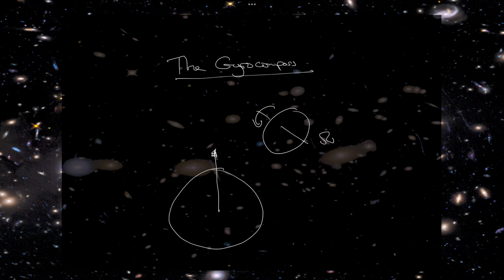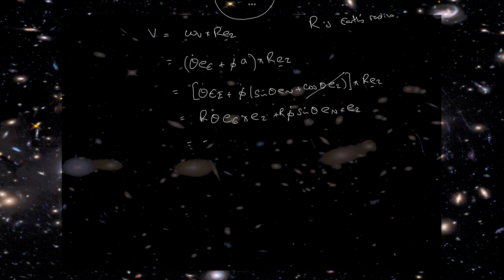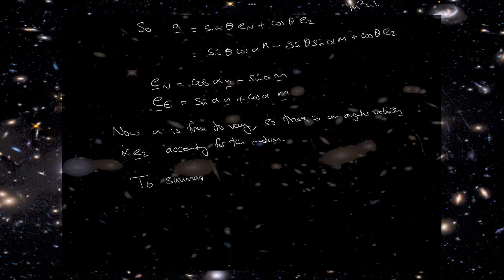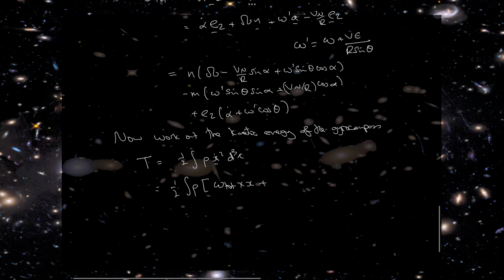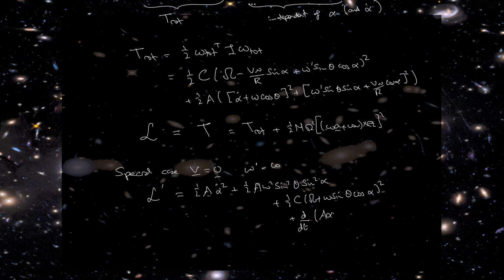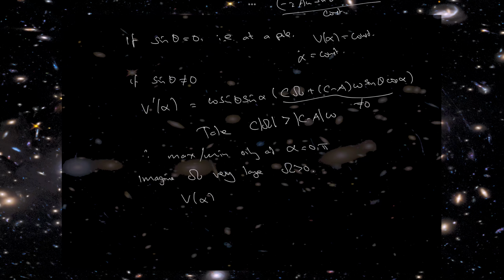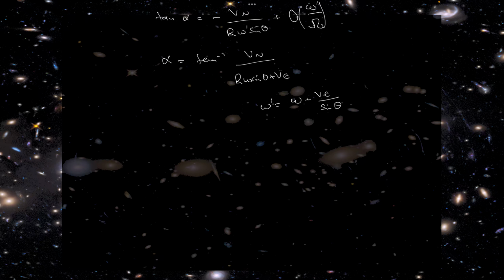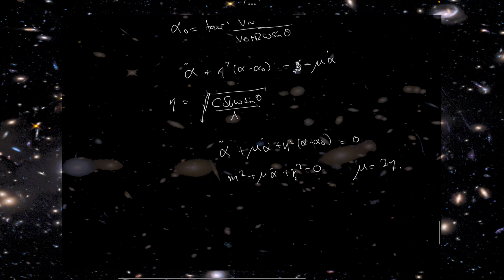The Gyrocompass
We investigate the physics behind the Gyrocompass. The Gyrocompass is a device that was used to find the direction of true North onboard a ship or submarine. The Gyrocompass is made from a rapidly rotating disc or other axisymmetric body where the axis of rotation is confined to the horizontal plane. We show that a properly constructed gyrocompass will align its axis with North if stationary, and with a predictable direction slightly perturbed from North if the ship is in motion.

In the video, I should have mentioned that the principal moments of inertia of the gyrocompass are (A,A,C) where C is the moment of inertia corresponding to the axis in which the compass is driven.